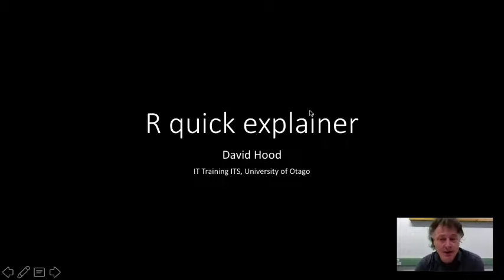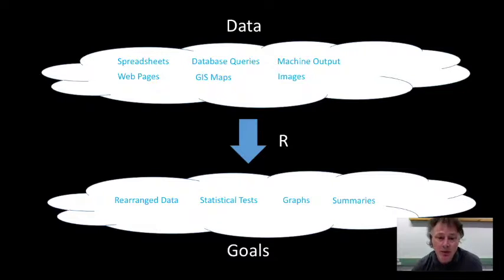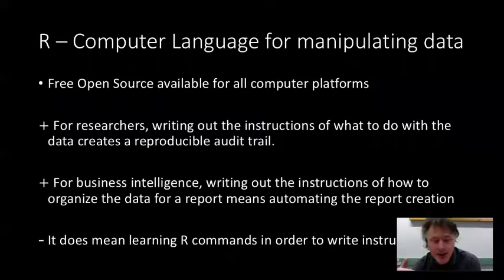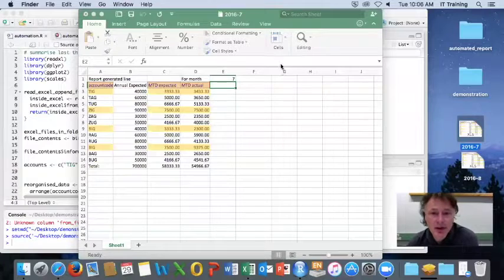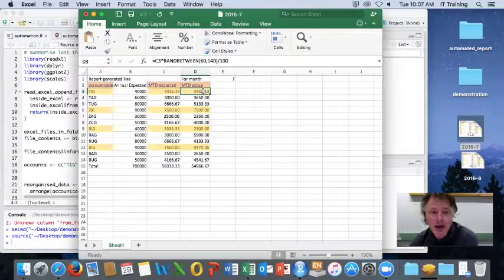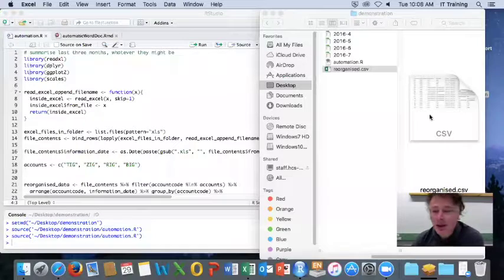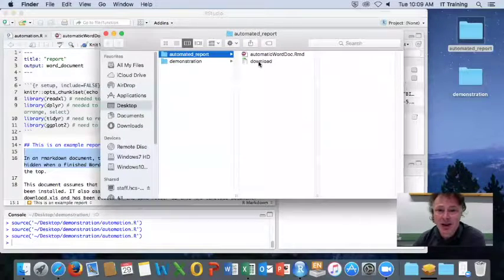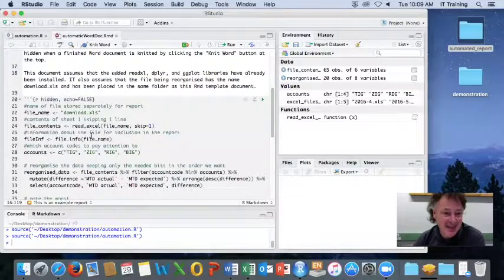Explaining R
A five minute 30 second general explainer about what R is. About 2 and a half minutes of explanation, about 3 minutes of demonstration.